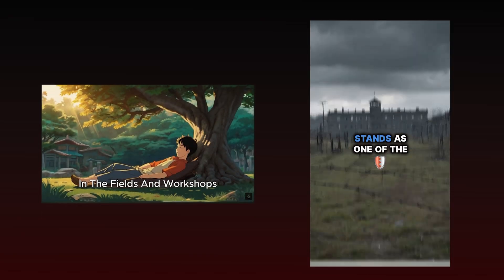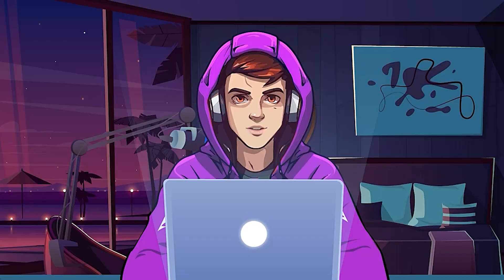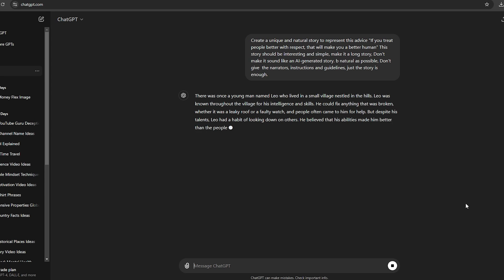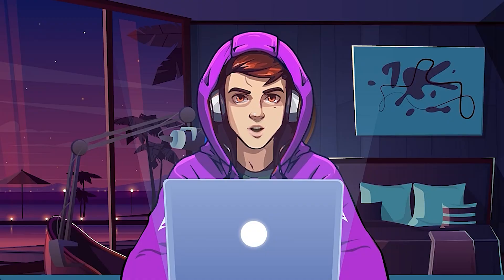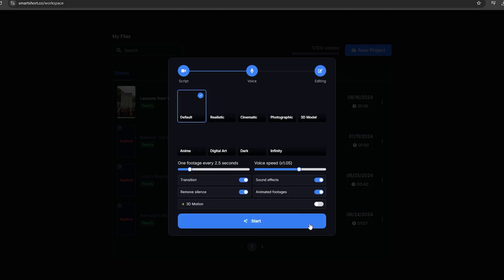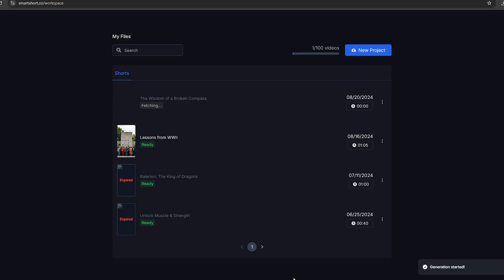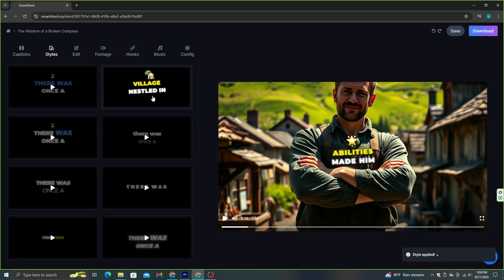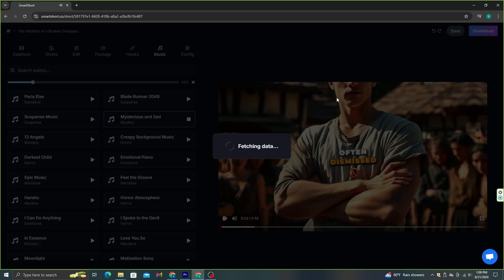How I made Monetizable AI Videos for this New Niche? | Youtube Automation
This AI TOOL Can make Monetizable short and Long videos.
  | Smartshort AI || Create automatic short videos with AI

In This video, I will show you how to make monetizable YouTube videos for YouTube automation with this new AI tool.

Timestamps

0:00 - Introduction
0:10 - Can we monetize AI videos?
0:42 - How to make AI videos
0:55 - Niche Reveal
1:05 - Sample video
1:37 - Script generation
2:23 - Ai tool reveal
2:55 -  Video Creation